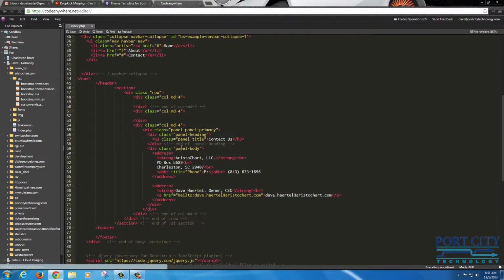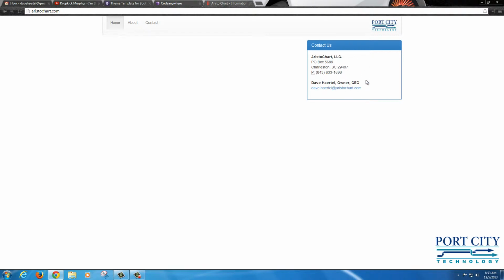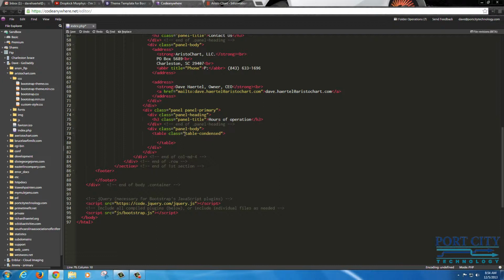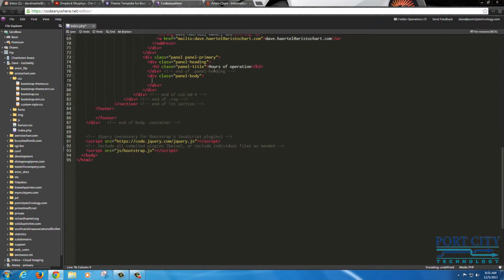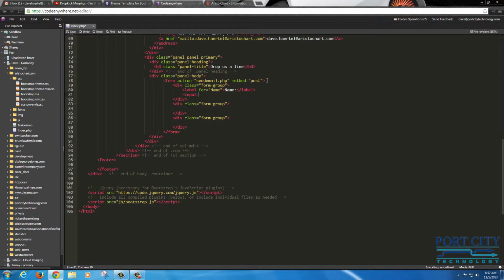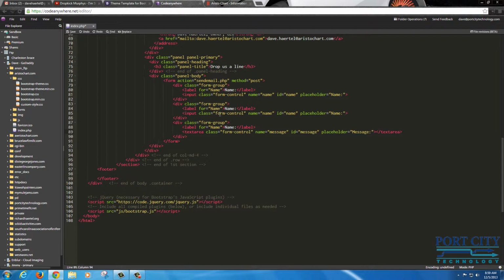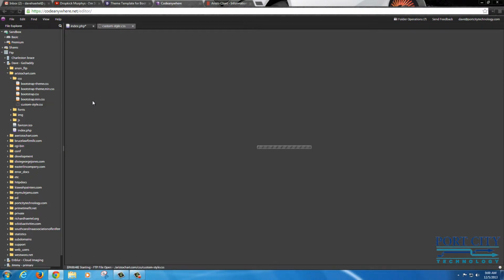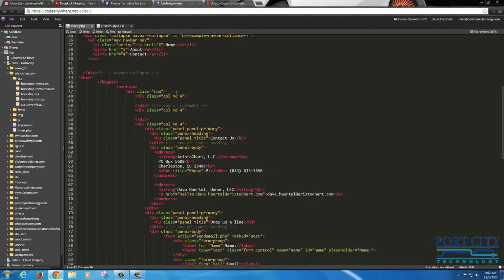Bootstrap HTML Design Tutorial - Tutorial #7